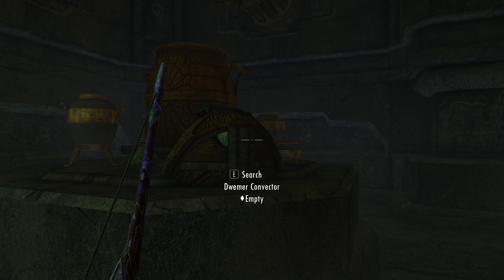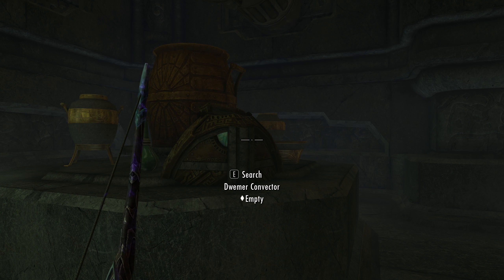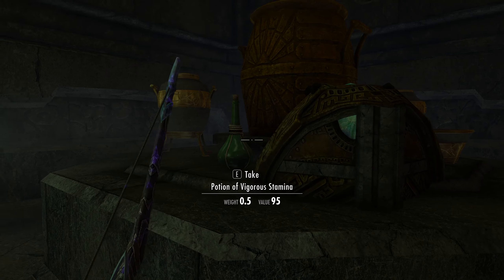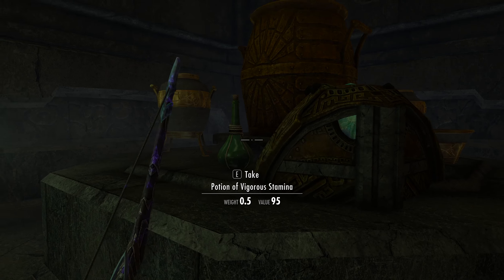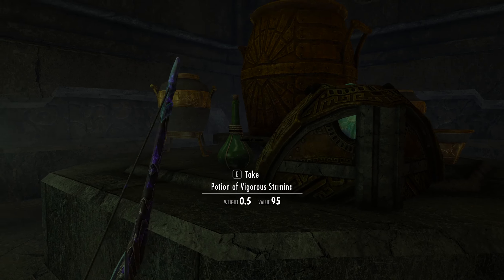SKYRIM - Special Edition [Modded] Ch. 7# 12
Mods used:-
Falskaar
Audio Overhaul
Relighting Skyrim

This video was recorded at 1440p to take advantage of youtube's higher Mbps [ 24mbs v 15mbs ] at that resolution, watch at full screen 1440p even if your monitor is 1080p for the best visual results.